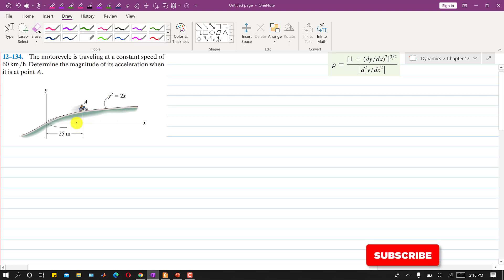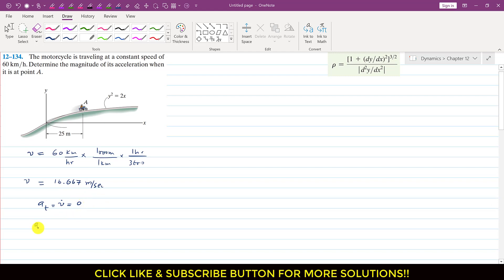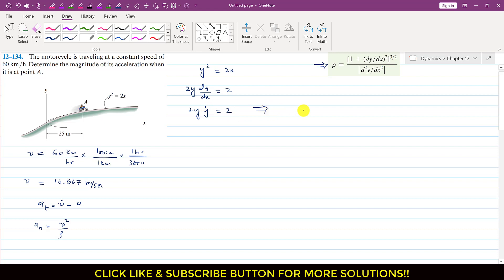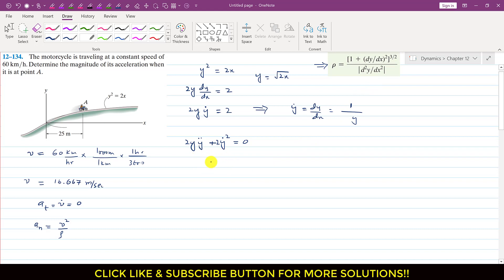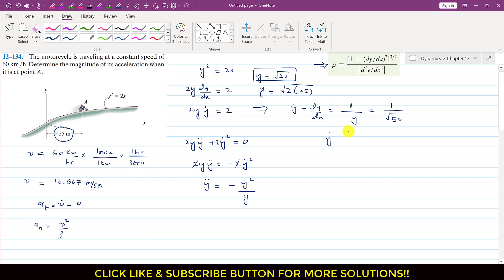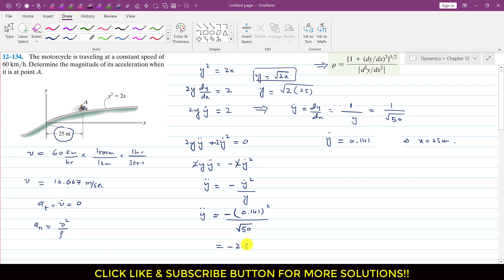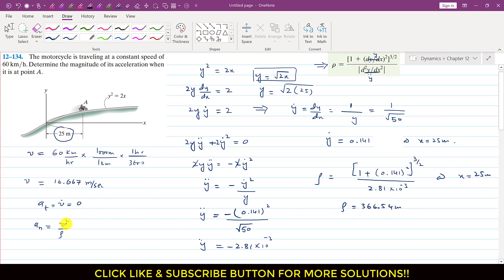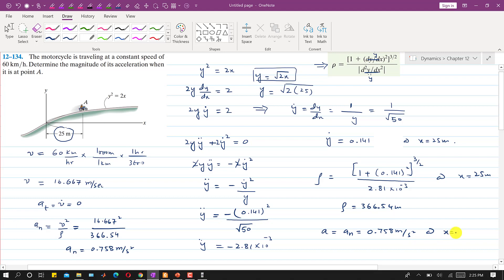12-134 | Curvilinear Motion | Engineering Dynamics Hibbeler 14th Edition | Engineers Academy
Curvilinear Motion - Normal and Tangential Components

12-134 | Curvilinear Motion | Engineering Dynamics Hibbeler 14th Edition | Engineers Academy

12–134. The motorcycle is traveling at a constant speed of 60 km/h. Determine the magnitude of its acceleration when it is at point A.